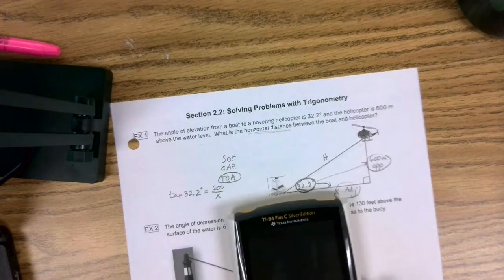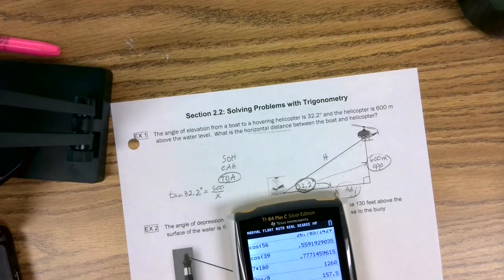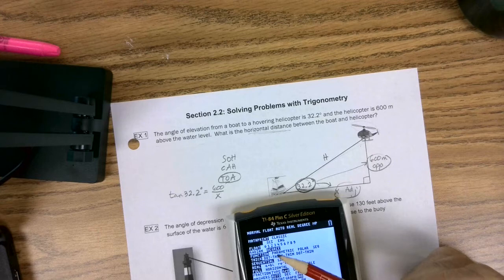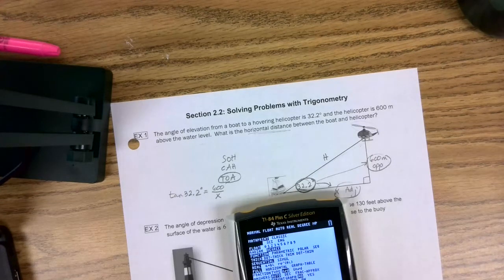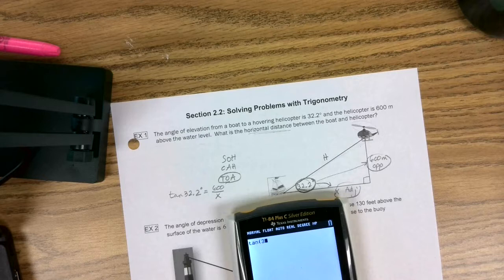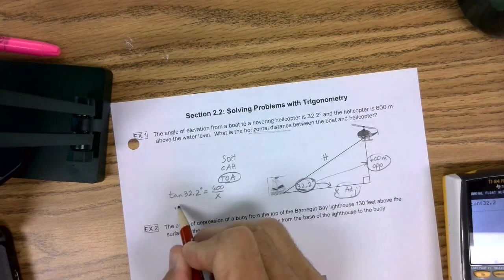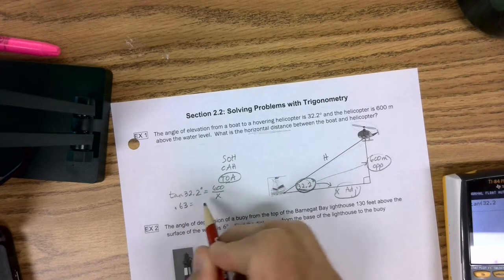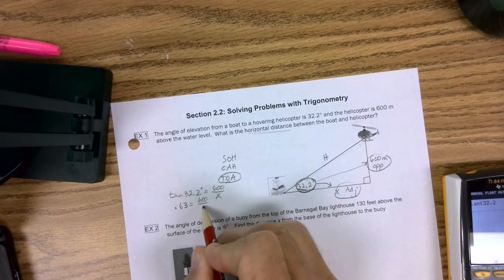Packet Lesson 2.2